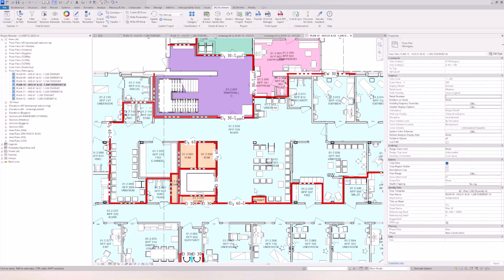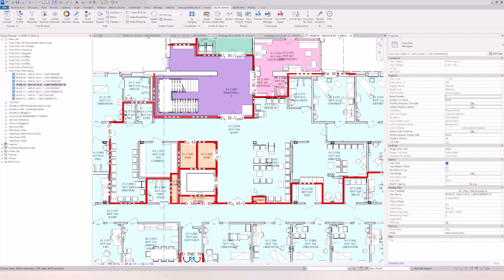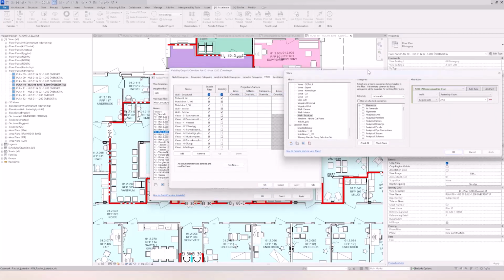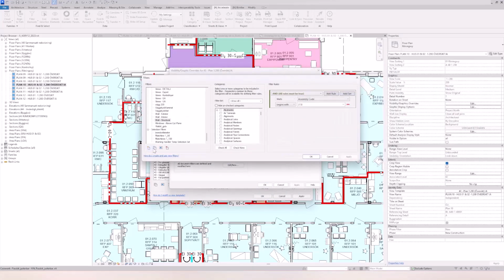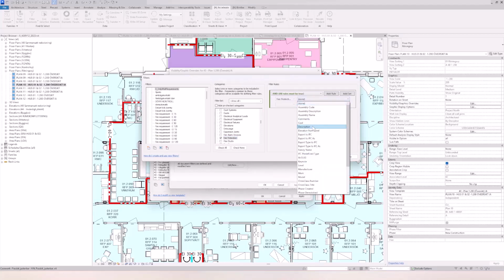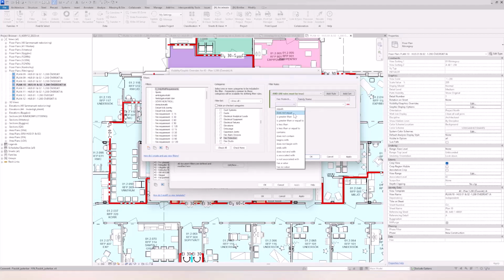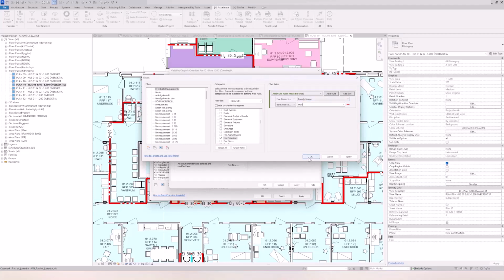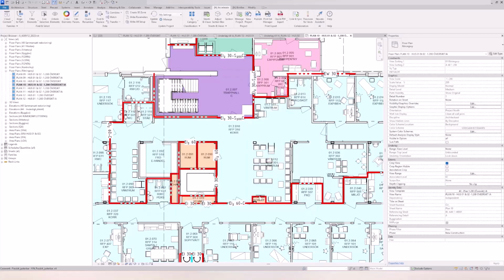[Arch] Only Show Wall Compartmentation in Naviate Bimfire - Naviate for Revit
Show Only Wall Requirements When Linking a Fire Safety Model

When working with a linked fire safety model, you often only need to display the wall requirements. In this tutorial, we’ll show you how to easily filter and display just what you need, keeping your views clean and focused.